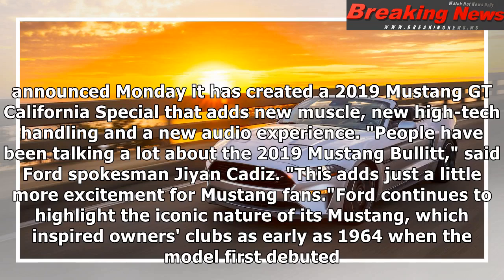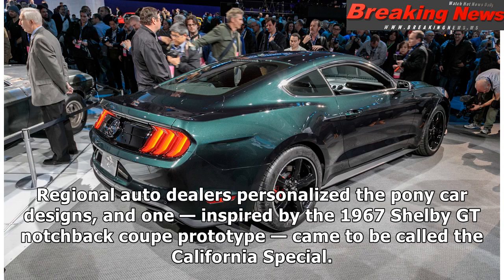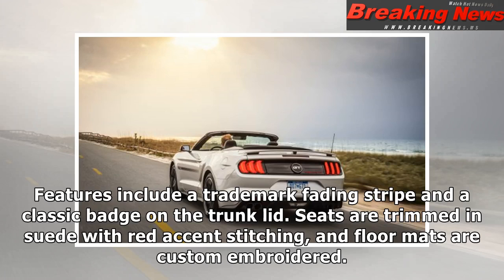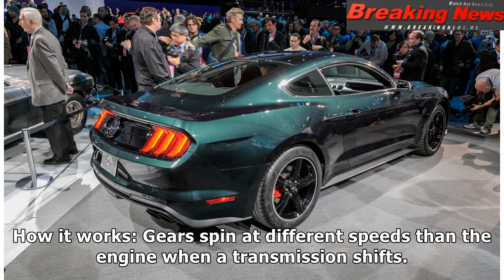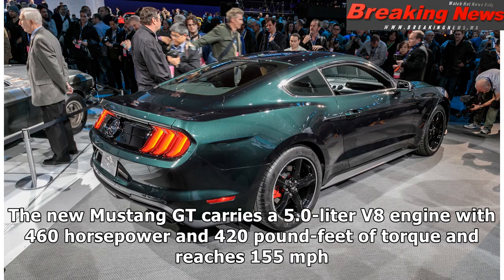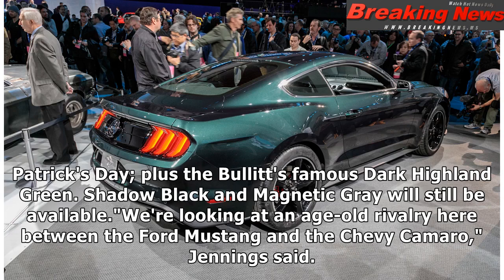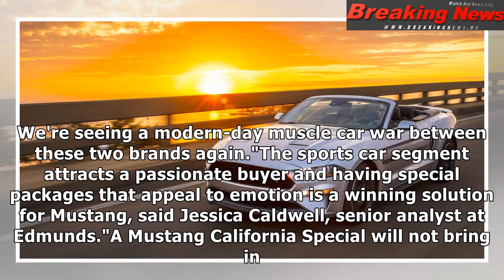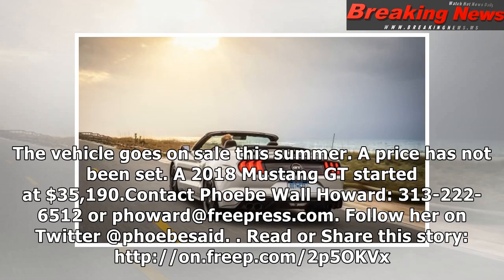New 2019 Ford Mustang GT California Special adds muscle to lineup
Ford Motor Co. announced Monda...